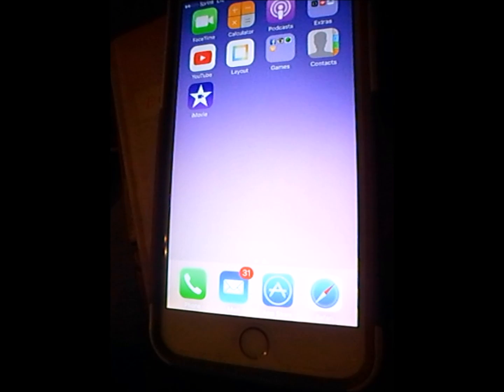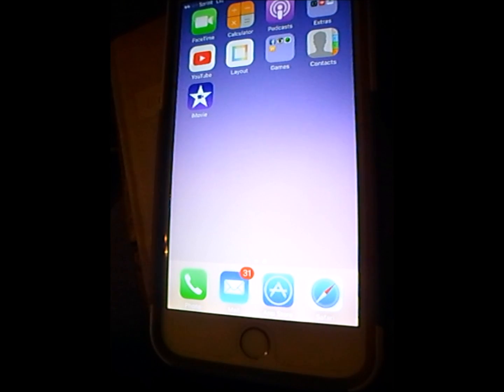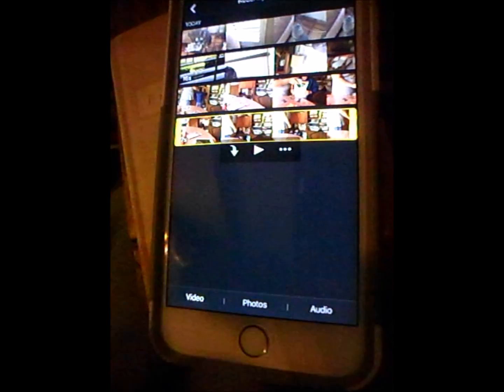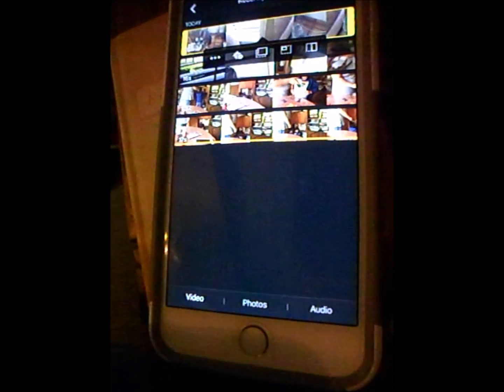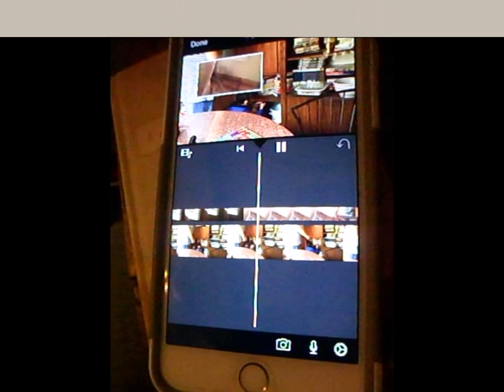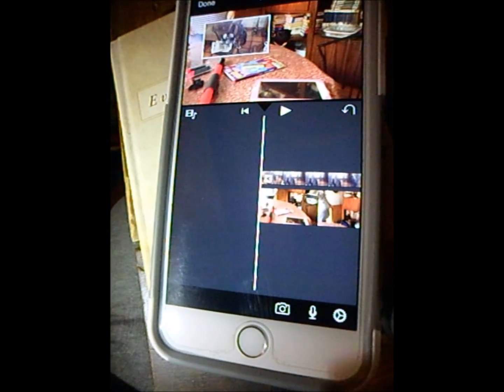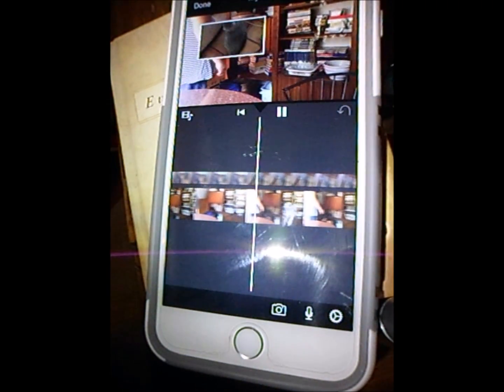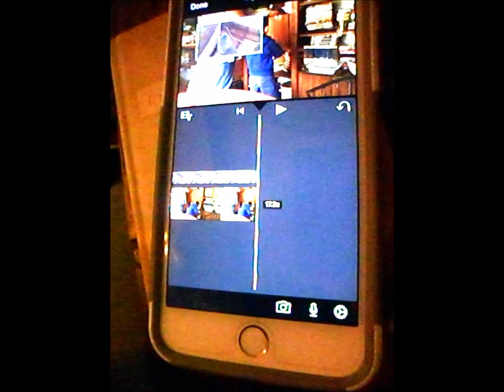iPhone 6 imovie- How to overlay on iMovie - Importing options